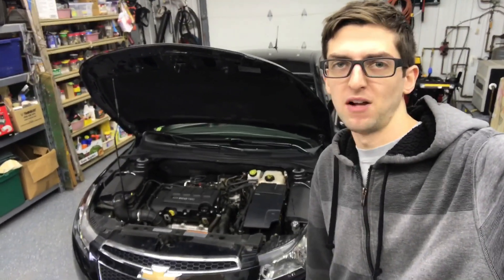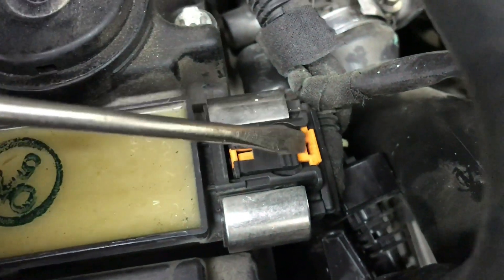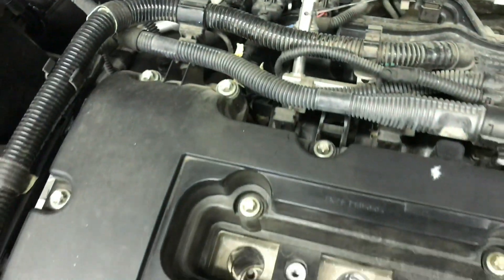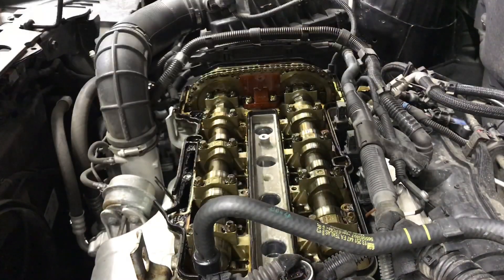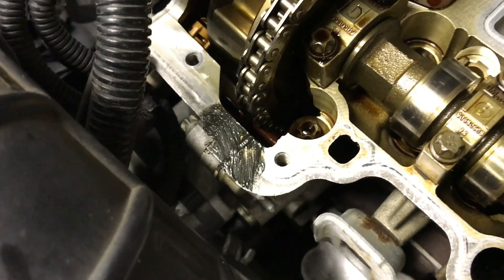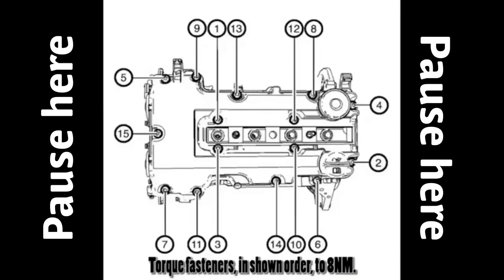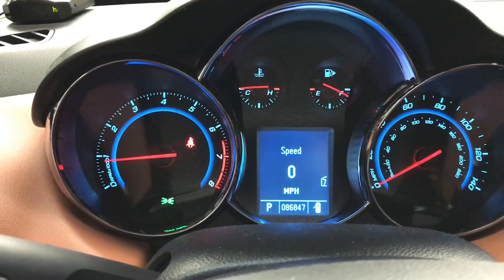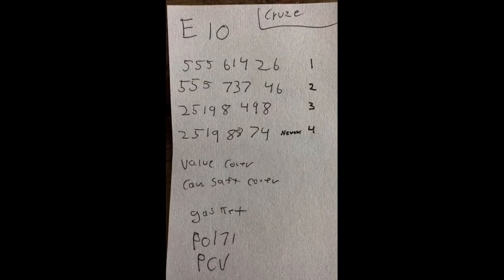Chevy Cruze valve cover replacement / PCV regulator diaphragm / P0171 2008-2016 1.4L Turbo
UPDATE - The thing that is leaking air is the regulator diaphragm, not a valve. Check out this video on the bigger problem.
UPDATE - Use fine (black) Scotch-Brite to clean the old gasket away. The mating surface must be shiny clean, it is unnecessary to RTV the entire surface, just the two spots next to the chain.
GM part number 25198874
Permatex #2
P0171
Torque bar 71in lbs 8NM
10mm socket
T30
E10